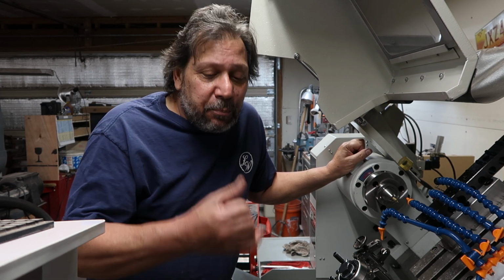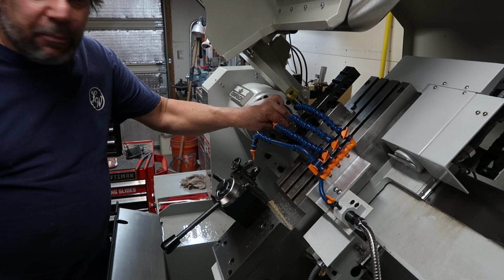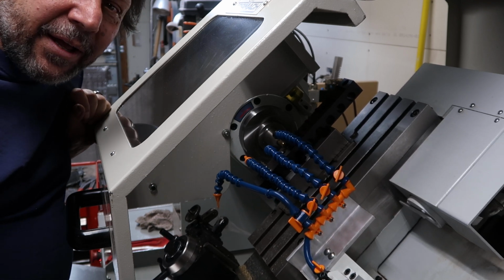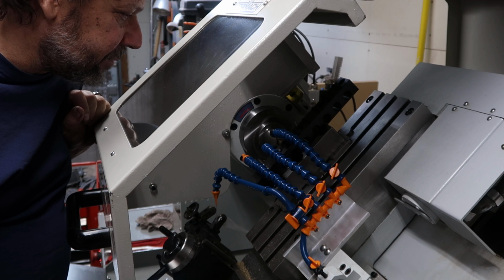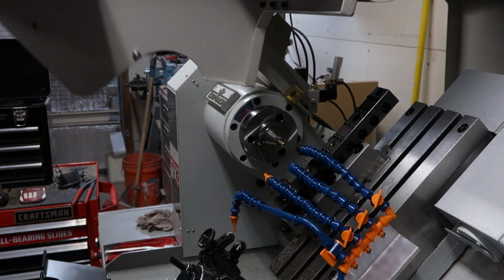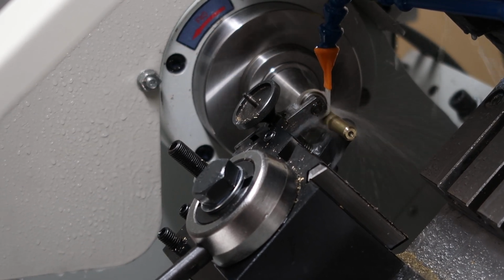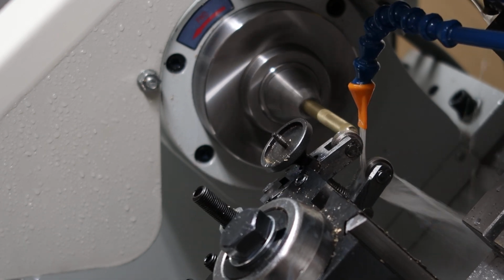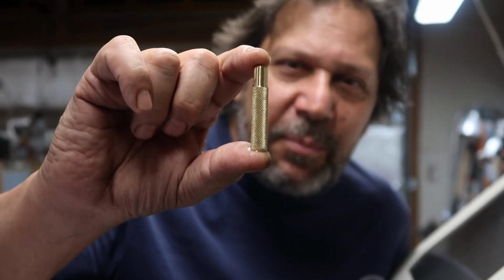Making the SK-B Swivel Knife Barrel - August 7, 2019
Paul Zalesak, founder of Leather Wranglers Inc., runs the CNC lathe, making his first successful SK-B 3/8" barrel.